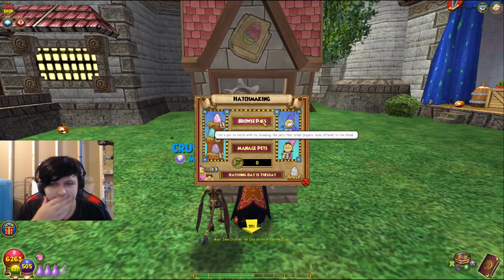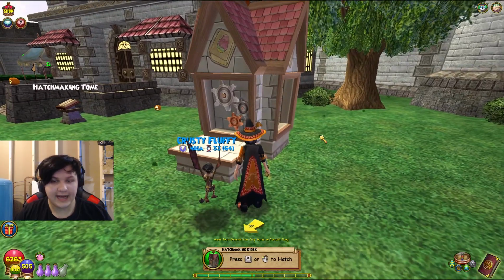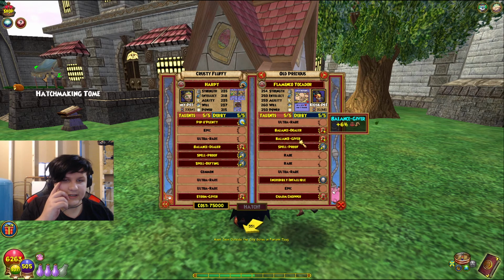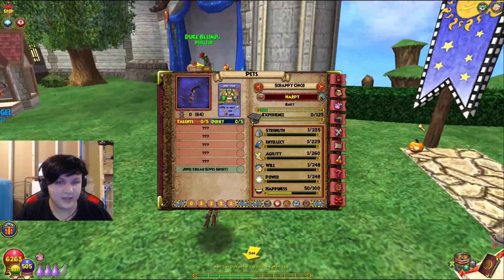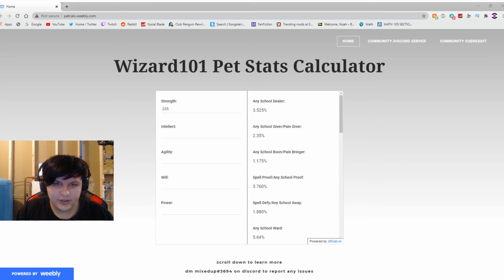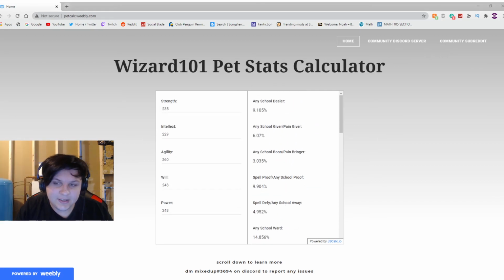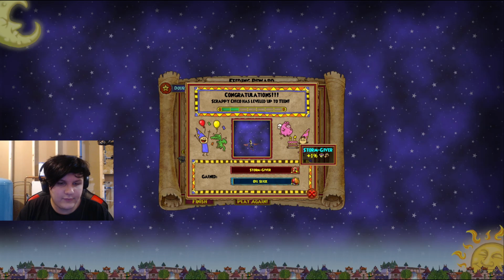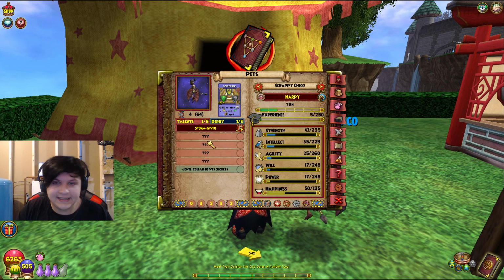Wizard101 God Pet Guide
god